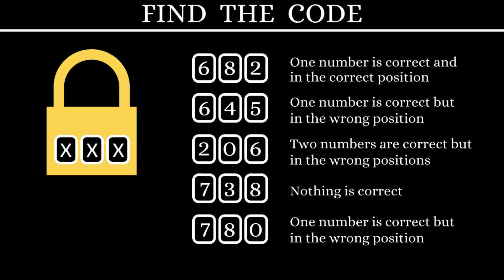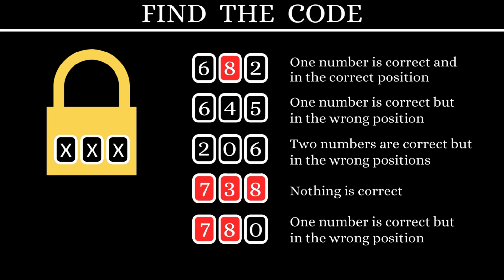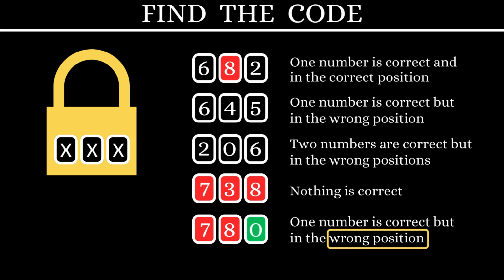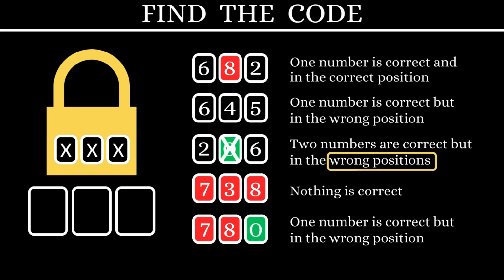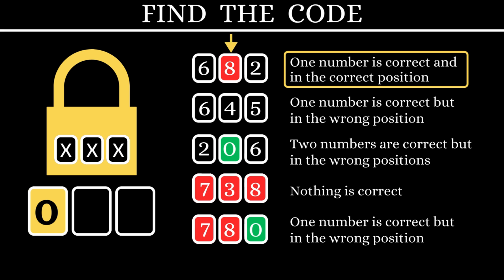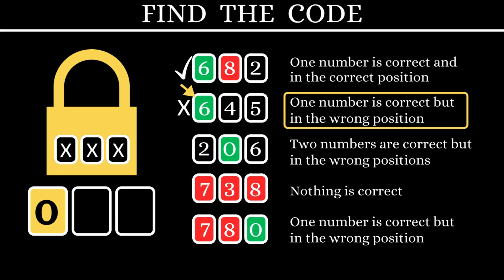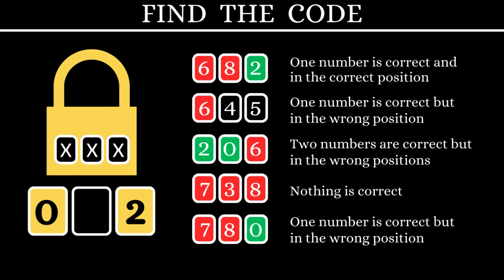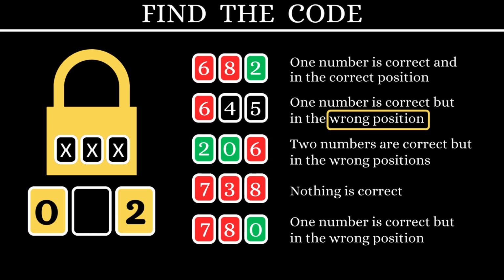Check your logical reasoning - Find the code.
Try to solve this fun logical problem!!